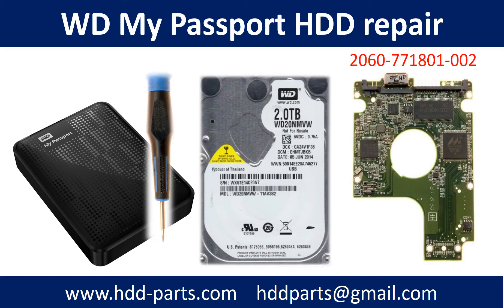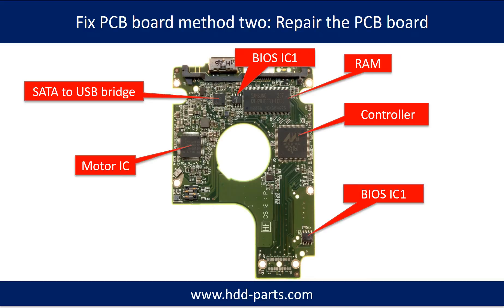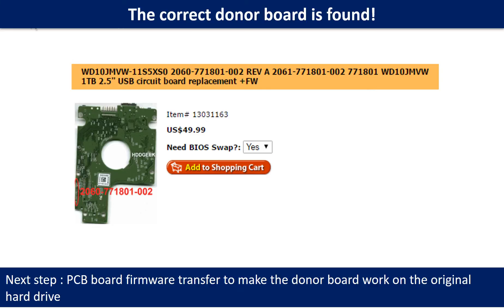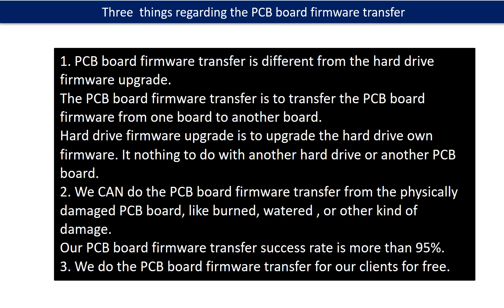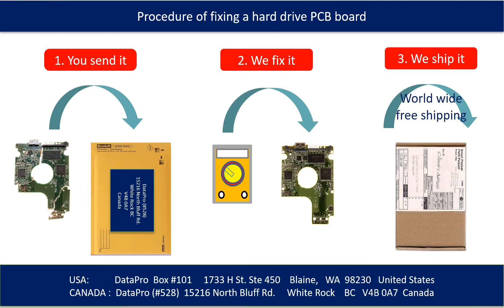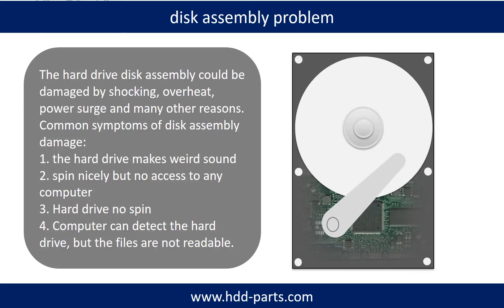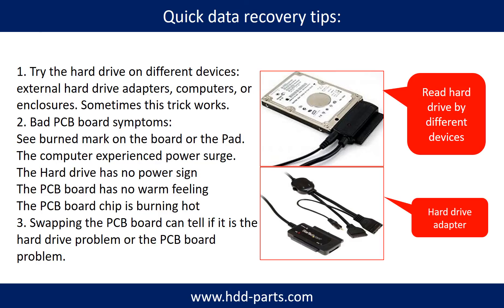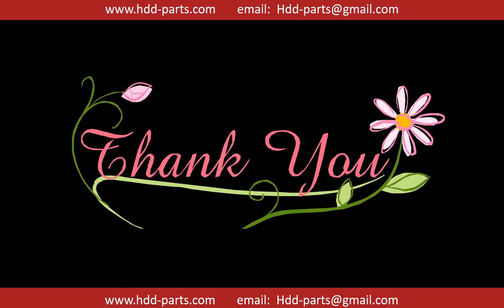WD My Passport repair data recovery WD10JMVW WD15NMVW WD3200BMVW 11AJGS3 11S5XS0